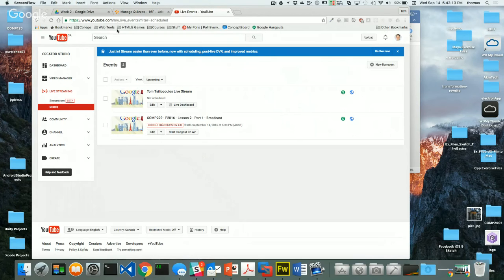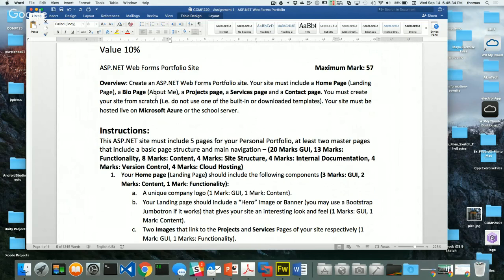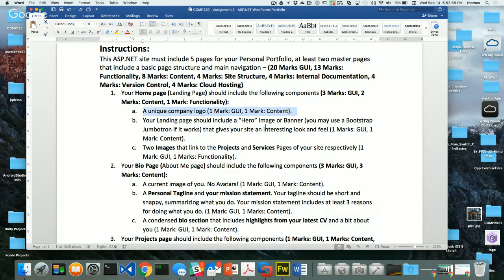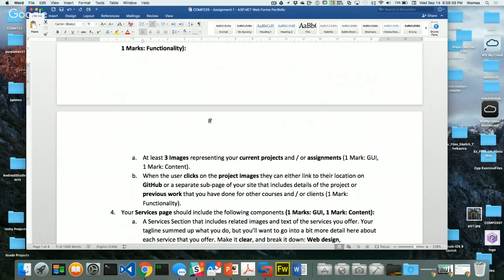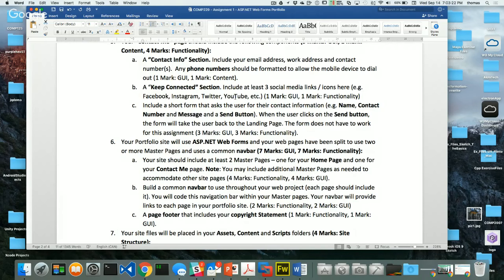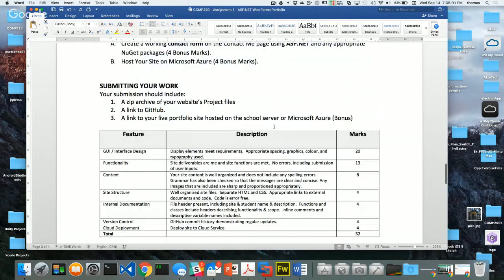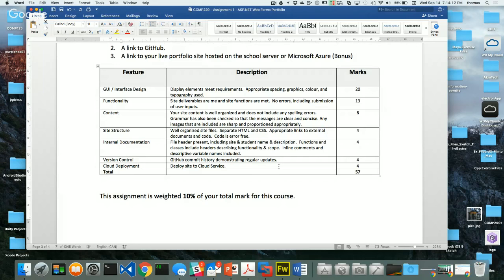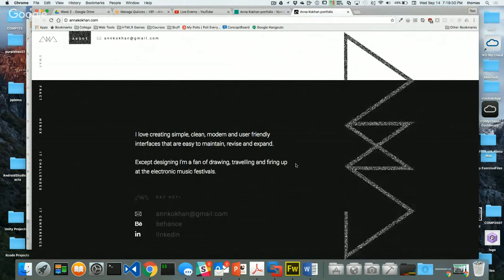COMP229 - F2016 - Lesson 2 - Part 1 - Broadcast